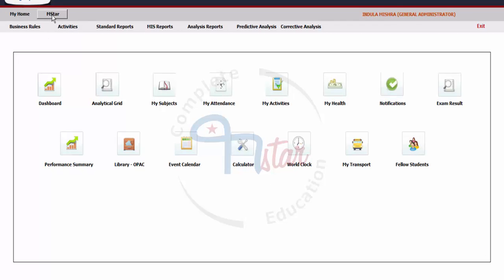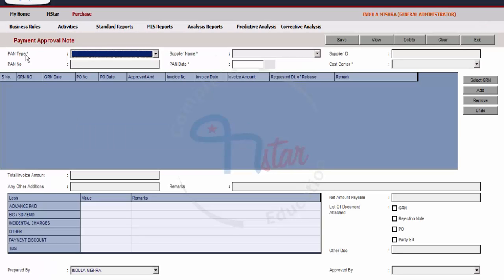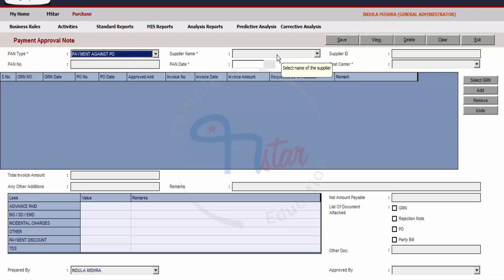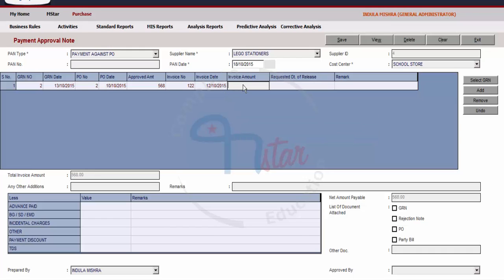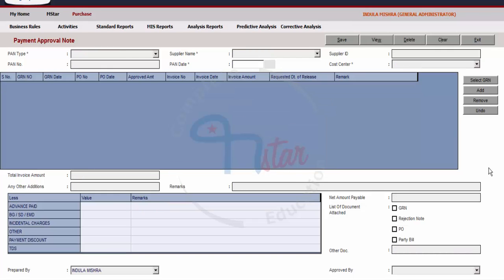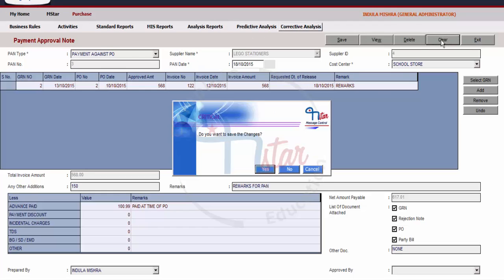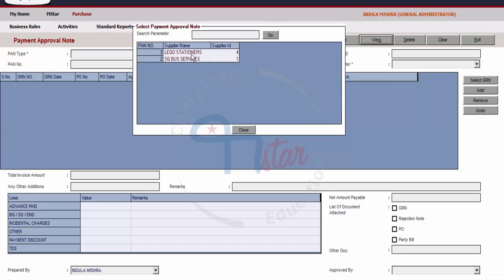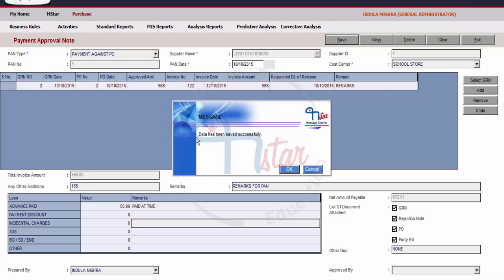PUR 09 Payment Approval Note